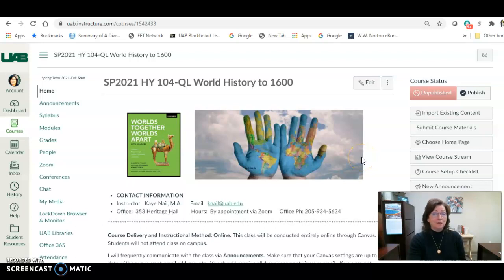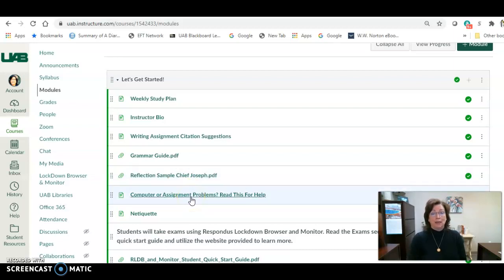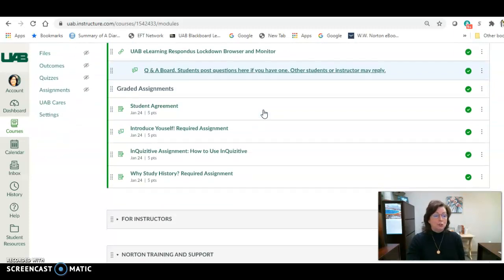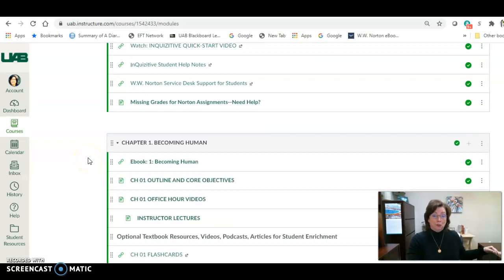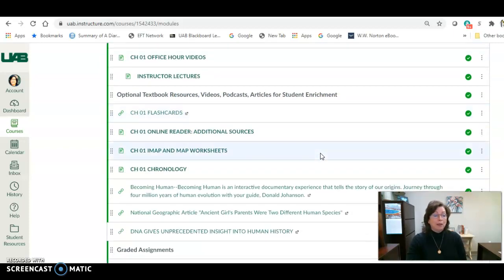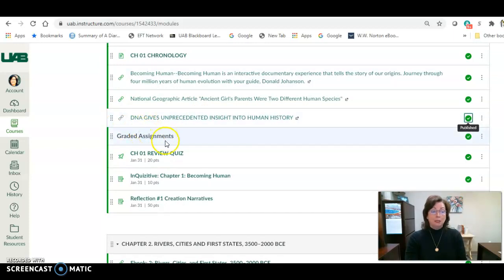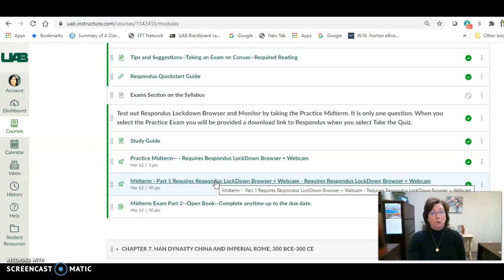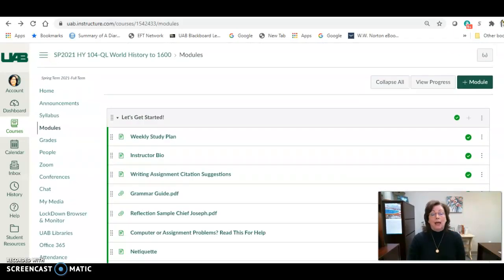Hy 104 Module Intro